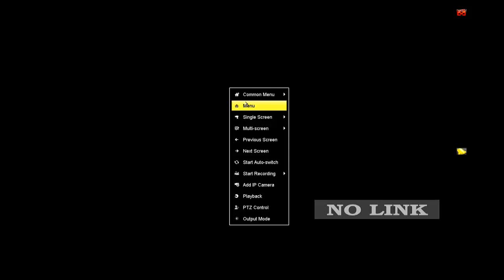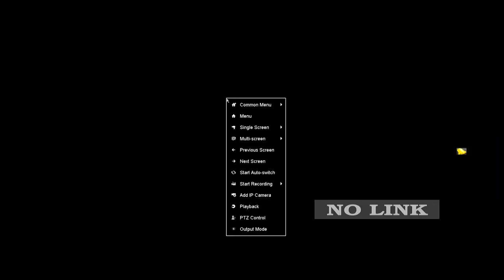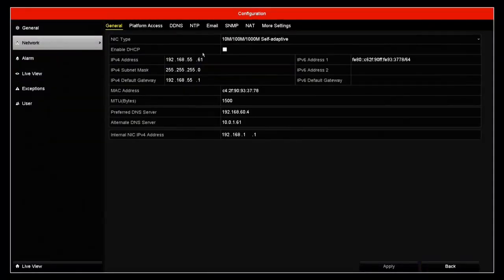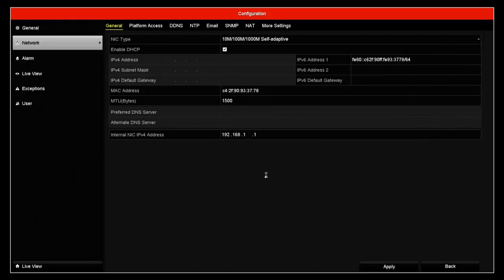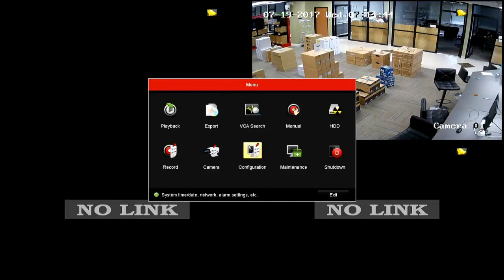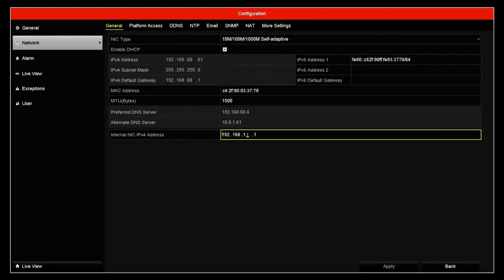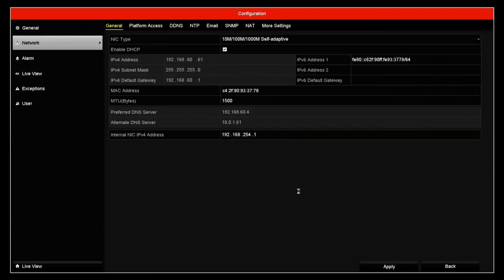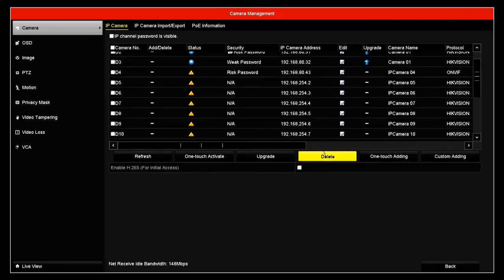Hikvision NVR | DHCP or Static IP Address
Learn the difference between DHCP or Static IP Address, how to set them both up, and how to decide which  will be the best choice.